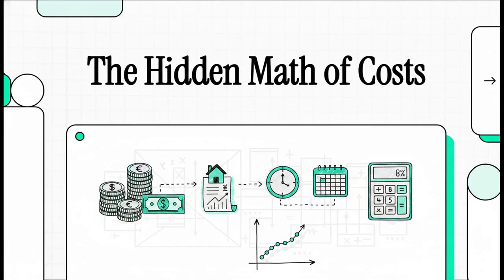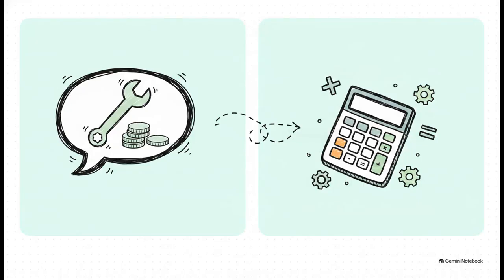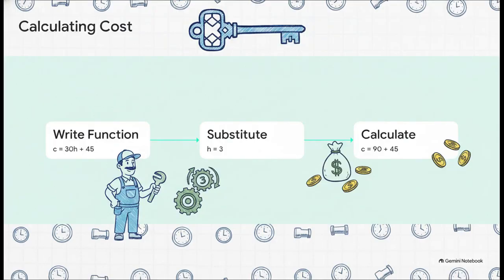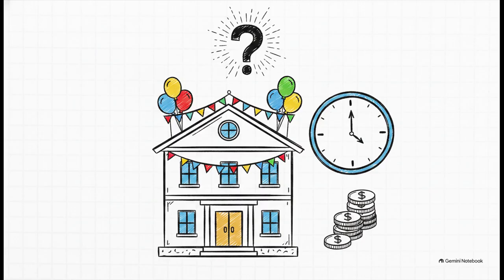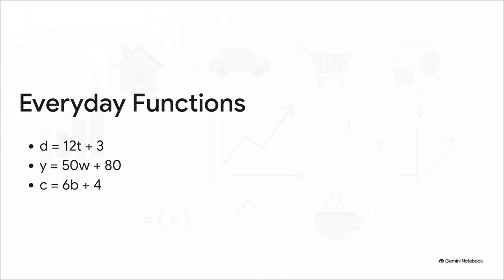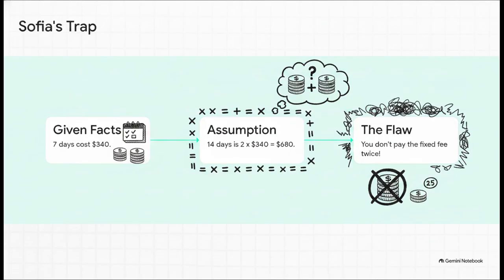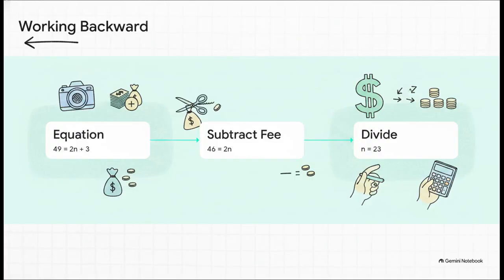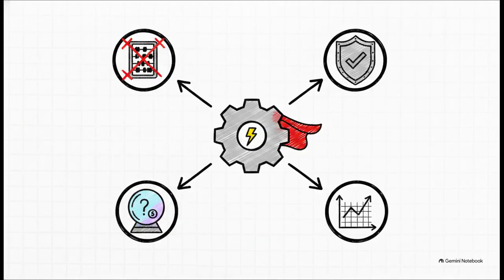The Hidden Math of Costs : Translating_Functions